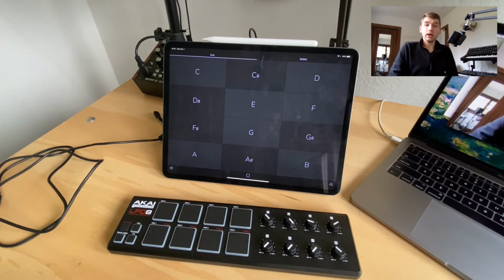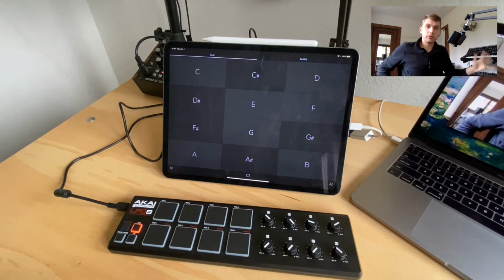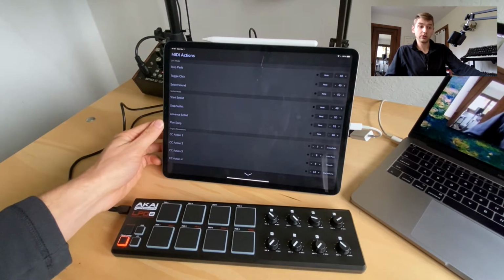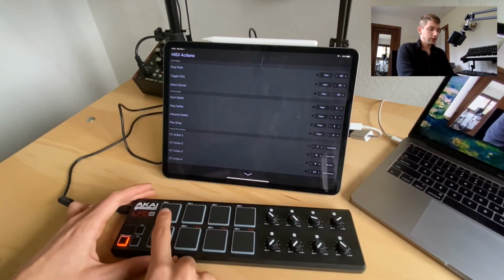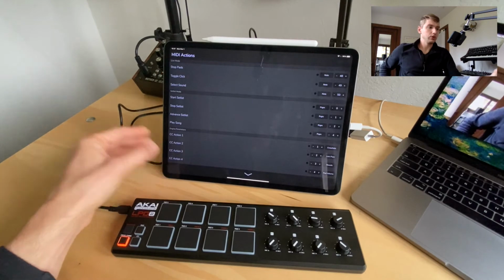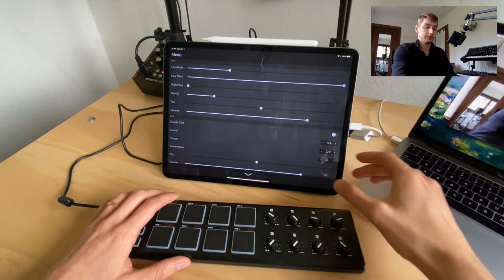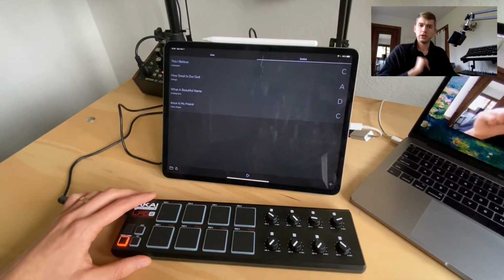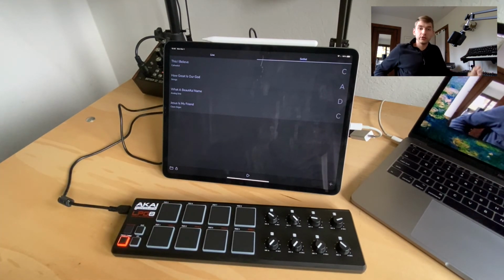AutoPad Tutorial — MIDI Actions Part 2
In this video I show you how to set up AutoPad 1.9's new MIDI actions feature with program change messages and CC messages.